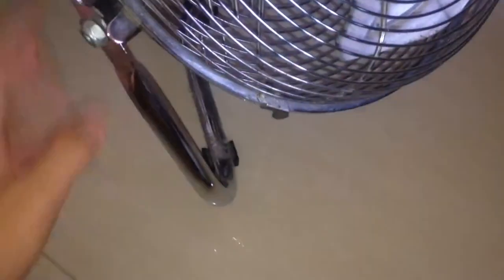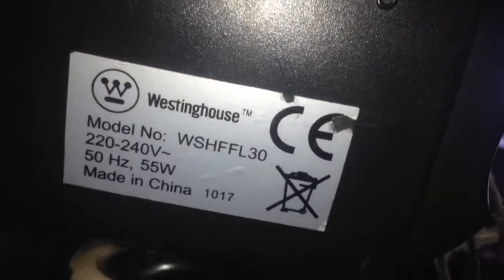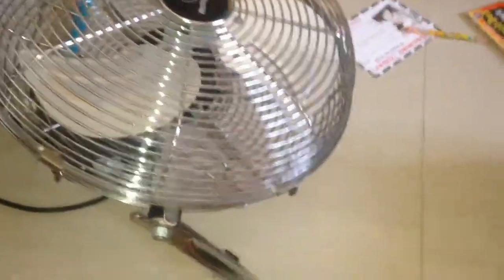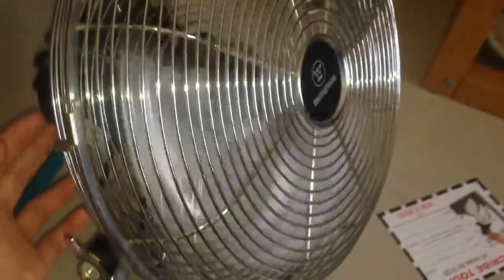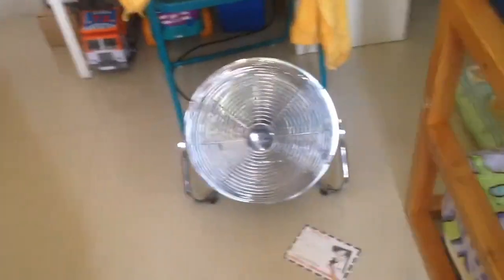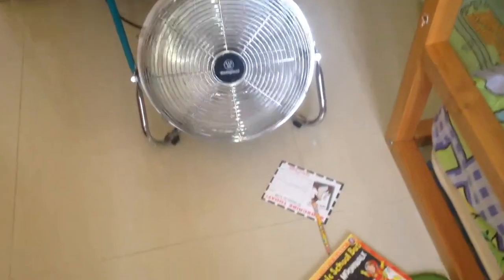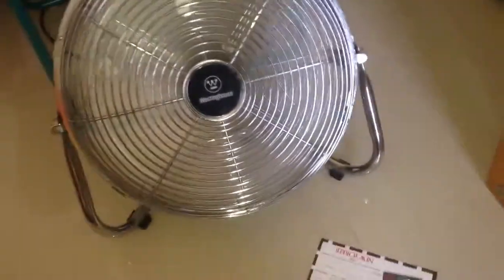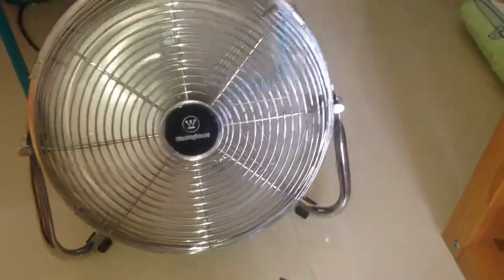Westinghouse high velocity fan (FTA) (All speeds + spindown)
This was in my old apartment. Purchased from Taste More Than Food in around 2010. One of the only times I've seen Westinghouse-branded fans sold in HK (SMC basically owns the market for economy ceiling fans, though recently facing competition from mainland Chinese brands, portables are more often Matsushita, Imarflex...) Westinghouse (not counting White-Westinghouse) all-in-all isn't that much of a common brand in HK compared to other countries, so it was cool owning this until the bearings gave out. This fan was kicked around and knocked over several times, so wouldn't be surprised if that messed up the bearings.

Sorry that this video is not the best. This was taken years ago, before I got better at taking (and narrating) videos.

Westinghouse High Velocity (HV) floor fan (possibly industrial/commercial rated)
Model WSHFFL-30
12"/30cm in diameter
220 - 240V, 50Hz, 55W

The better videos of that channel are going to be reuploaded here one by one.

I had to use third party blurring software in this video, as YouTube's face blurring function appears to be malfunctioning. I always blur faces in videos to prevent legal issues.

Some of my videos that are not recorded, e.g., in public where the owners of the place may object to it, or due to other reasons (such as existing or potential copyright issues), are creative commons.

0:00 - Intro
0:42 - Low
1:15 - Medium, high
1:45 - Spindown
1:54 - Startup from zero-to-high